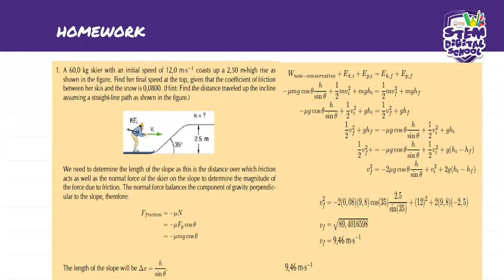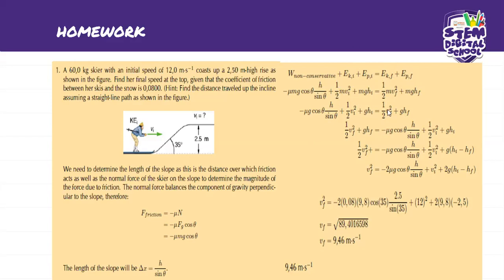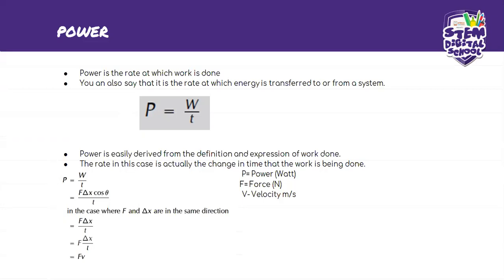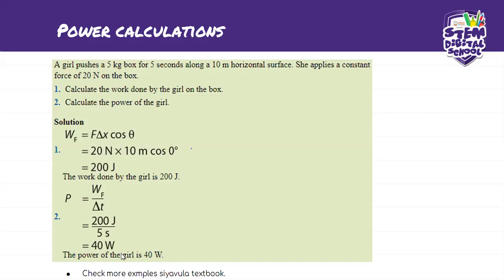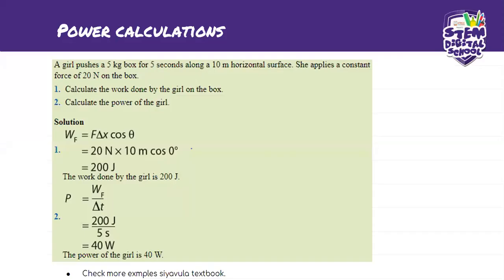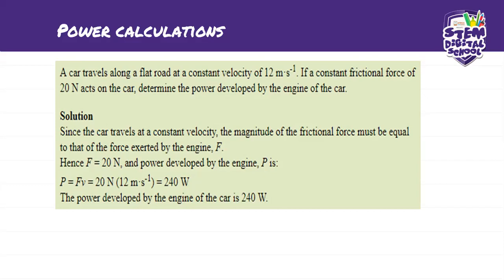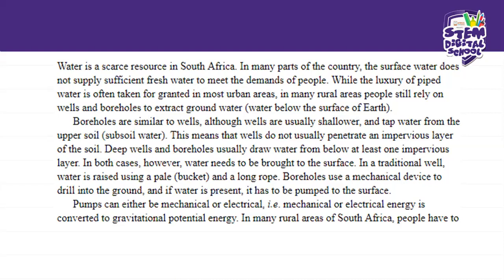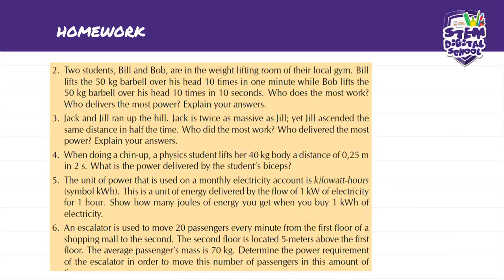Grade 12 - Physical Science | Power